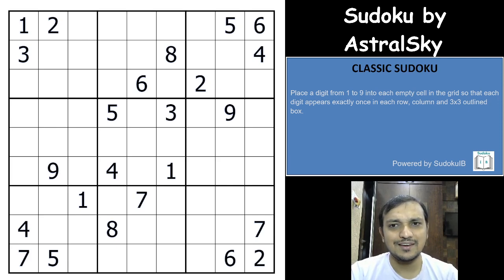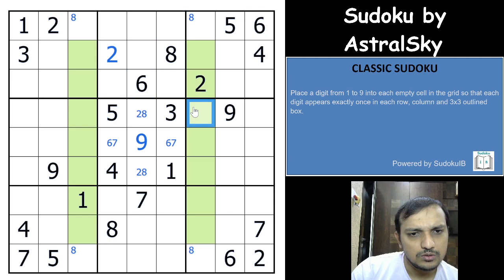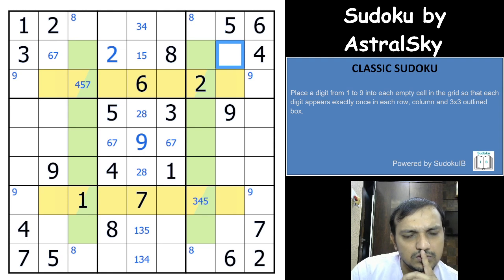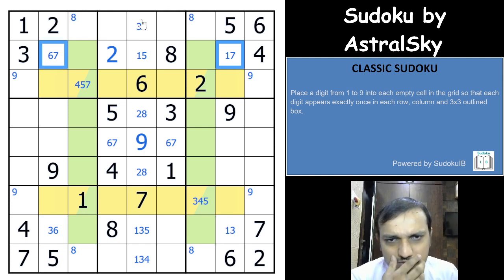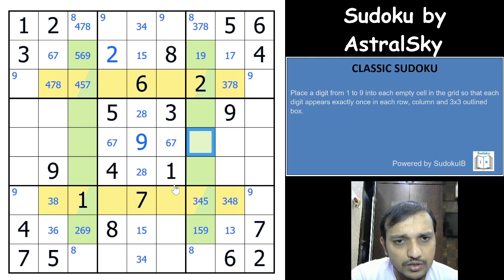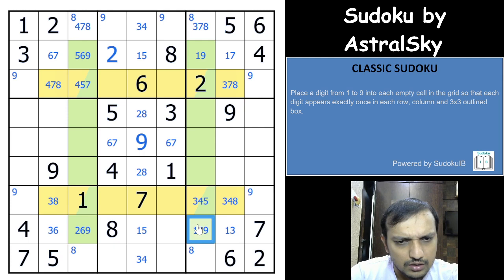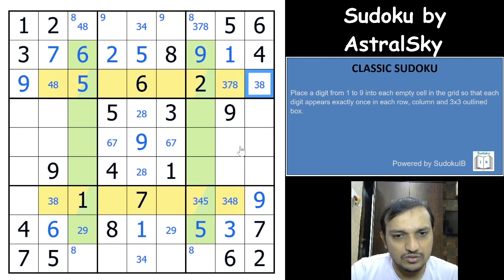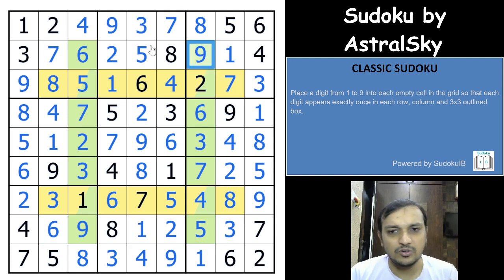Classic sudoku techniques that can make one's day !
AstralSky designed this Sudoku with the techniques that are very rarely seen. A new way to use the X-wing Technique can be seen in this video. Do watch for some amazing techniques !

This video covers a video on Classic Sudoku. Video is taken by Ashish kumar one of the finest Authors for both Sudoku and puzzles. He has authored many international championships including World Sudoku and Puzzle Championship.